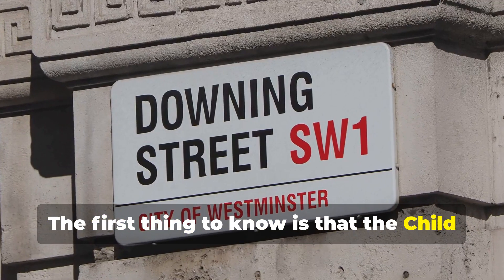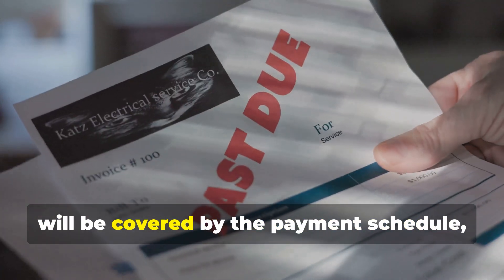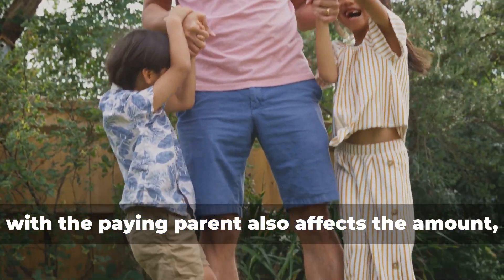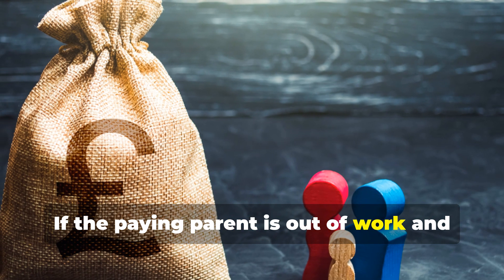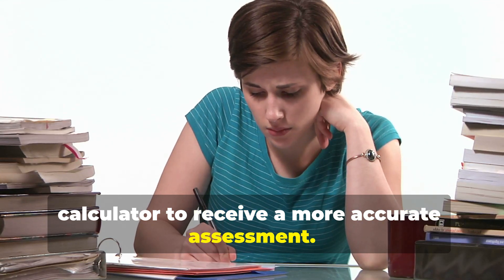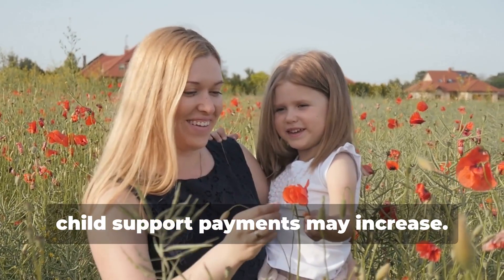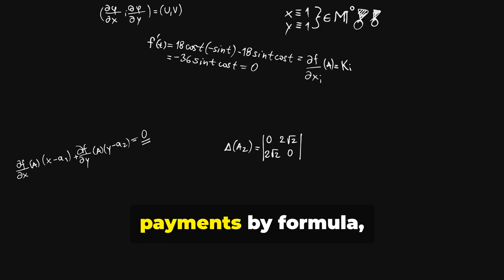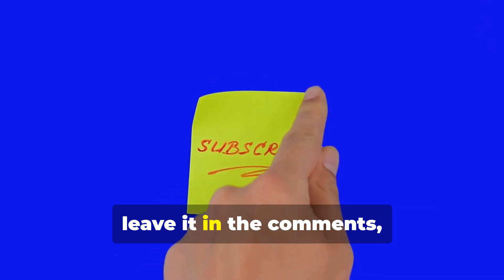The Surprising Truth About Child Support Payments in the UK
Understanding Child Maintenance in the UK and How the CMS Calculates Payments is essential.  The Child Maintenance Service (CMS) is a UK government department that manages child support payments to keep most child support claims out of the court system. While it is not compulsory to use the CMS, parents can opt for their own arrangements. However, if a case is opened with the CMS, private arrangements are canceled, and the CMS takes over, issuing a legally enforceable payment schedule.

Key Points about the Child Maintenance Service (CMS):

CMS Takeover: Once a case is opened with the CMS, private payments should cease as they won't count towards CMS payments.
First Payment: The first payment due date can be up to 2 months after the case is opened, though it usually happens sooner. Any arrears accumulated in this period are spread over future payments, not due as a lump sum.
How CMS Calculates Child Maintenance:
The CMS uses a straightforward formula to determine payments. Here's a breakdown:

Gross Weekly Income: The paying parent's gross weekly income is divided into bands.

Income Bands:
Up to £100 or if on benefits: Flat rate of £7 per week.
£100.01 to £199.99: Reduced rate.
£200 to £800: Basic rate.
£800.01 to £3,000: Basic plus rate.
Percentage Based on Number of Children:

One child: 12% of gross weekly income.
Two children: 16% of gross weekly income.
Three or more children: 19% of gross weekly income.

Shared Care Reduction: The amount is reduced if children spend a certain number of nights per year with the paying parent:

*Shared Care Bands*
Band A 52 to 103 nights: 1/7th reduction.
Band B 104 to 155 nights: 2/7th reduction.
Band C 156 to 174 nights: 3/7th reduction.
Band Equal 175 or more nights: 50% reduction plus an additional £7 reduction.
Example Calculation:

Gross Weekly Income: £600
Number of Children: 2
Shared Care: 104 nights per year
Calculation:

Basic rate for two children: 16% of £600 = £96
Reduction for shared care: £96 - (£96 * 2/7) = £68.57
Final weekly payment: Approximately £68.57
Additional Factors Considered by CMS:

Additional Income: Bonuses or overtime pay can affect payment calculations.
Other Children: If the paying parent has other children, their taxable income used for calculations is adjusted.
One other child: Income reduced by 11%.
Two other children: Income reduced by 14%.
Three or more other children: Income reduced by 16%.
Unemployment and Benefits:

If the paying parent is out of work and claiming Universal Credit, they typically pay £1 per day, amounting to £7 weekly.

*Pension Contributions:*
Pension contributions can also reduce the income considered for child maintenance calculations.
Using the CMS ensures that child maintenance payments are calculated fairly and enforced legally. Understanding how these calculations work can help both paying and receiving parents manage expectations and plan accordingly.

*Amazon Book:*

*Chapters:*
00:00 Opening a Case with the CMS
00:13 Is CMS Child Support Compulsory?
00:34 Private Child Support Arrangements
01:03 Child Support Arrears
01:26 How Are Child Support Payments Worked Out?
03:42 Do Pensions Reduce Child Support?
04:12 Special Expenses Reduce Child Support
04:37 How To Stay Informed On Child Support Issues
05:13 The CMS Does Not Get Involved With Contact Issues
06:37 Cases Are Not Closed Until The CMS Confirm It
07:16 What Can CMS Money Be Used For?

maintenance for children